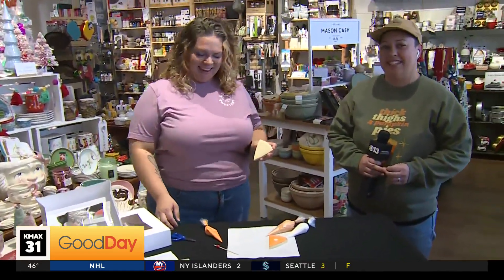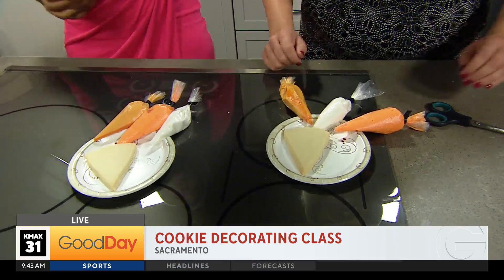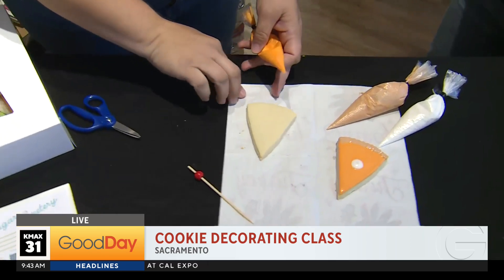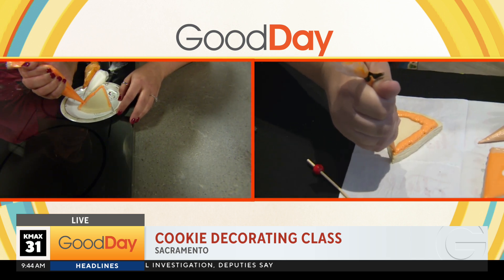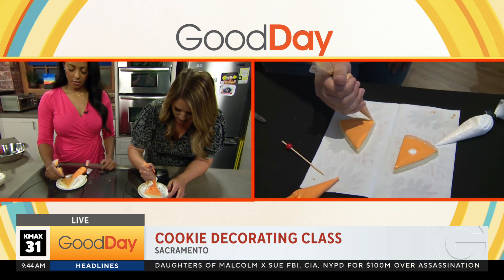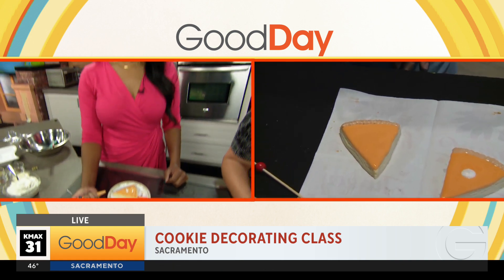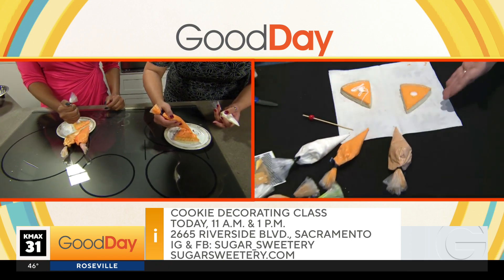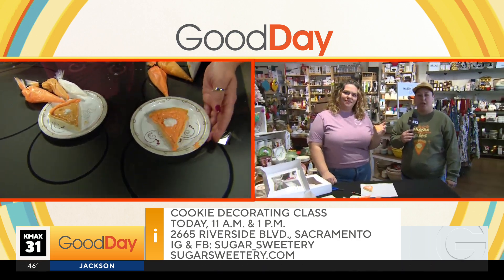Sugar Sweetery, 9am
Justine and Candace Cabanilla of Sugar Sweetery will be doing a cookie decorating class today (11/17) at 11am and 1pm at The Kitchen Table in Land Park.